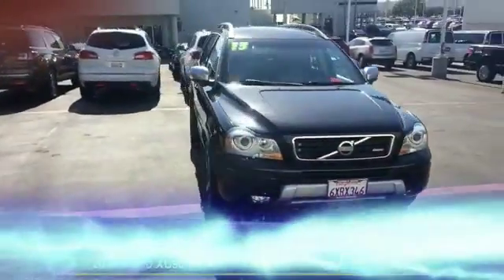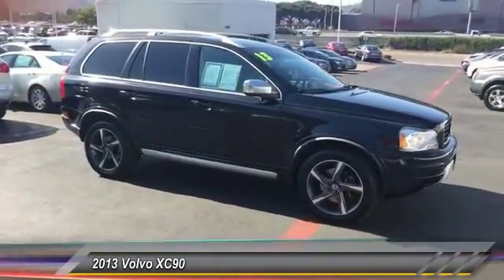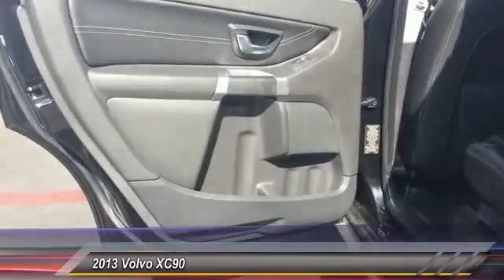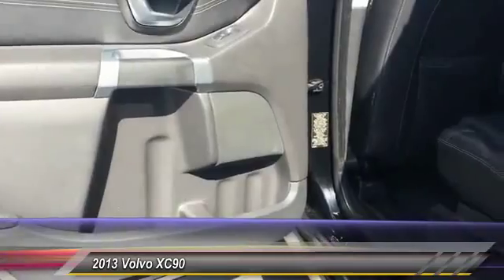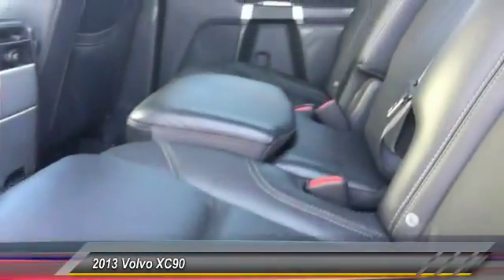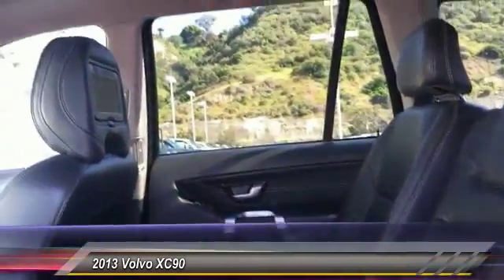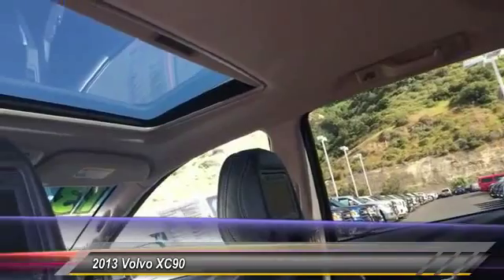2013 Volvo XC90 San Diego CA 14389A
2013 Volvo XC90

Marvin K. Brown Auto Center
1441Camino DelRio S.Msn Vly

1 Owner - Clean Carfax and MOONROOF / SUNROOF. Off-Black w/Leather Seating Surfaces. At Marvin K Brown Cadillac BUICK GMC, YOU'RE #1! Hurry in! Your quest for a gently used SUV is over. This stunning-looking 2013 Volvo XC90 has only had one previous owner, with a great track record and a long life ahead of it. It is nicely equipped with features such as 1 Owner - Clean Carfax, MOONROOF / SUNROOF, and Off-Black w/Leather Seating Surfaces. Take some of the worry out of buying an used vehicle with this one-owner creampuff.Marvin K Brown Pre-Owned Vehicles - Why take a chance on buying anywhere else!